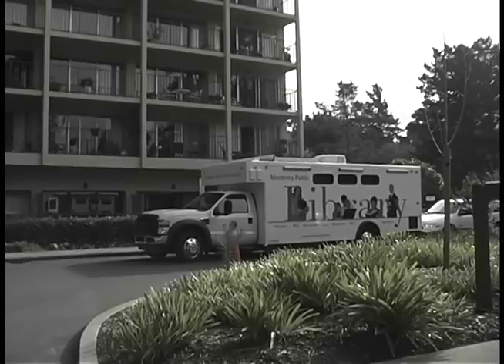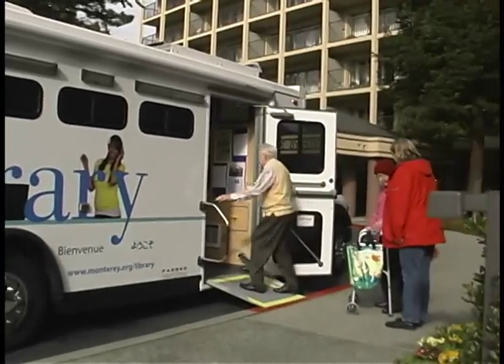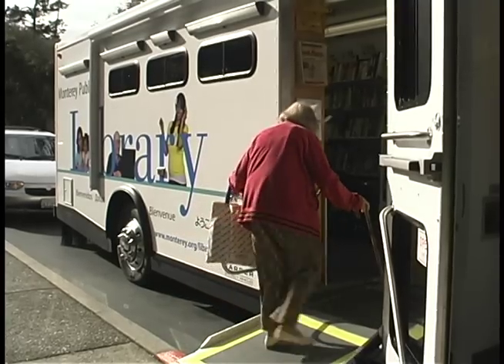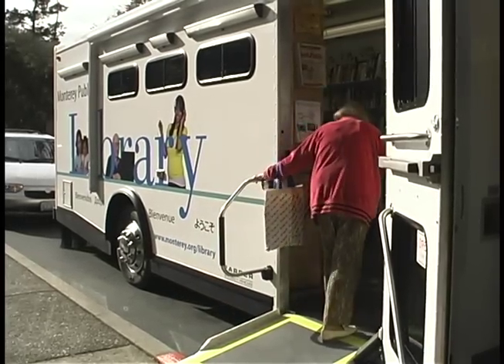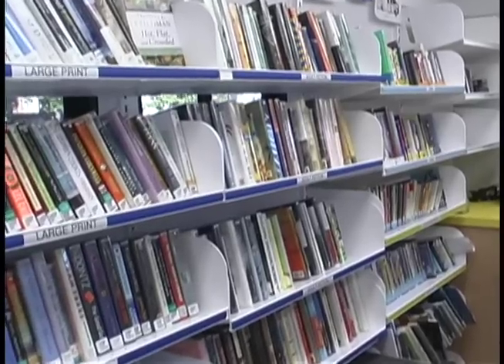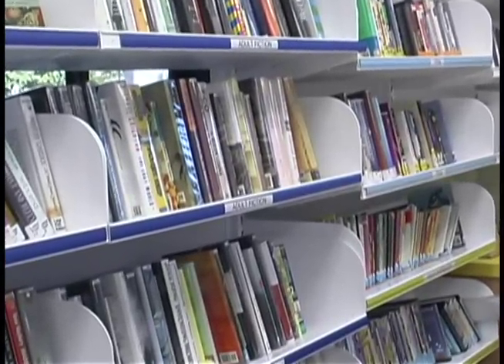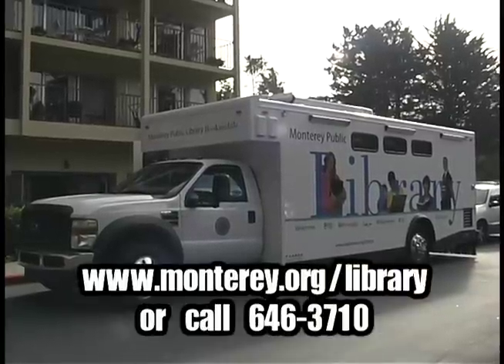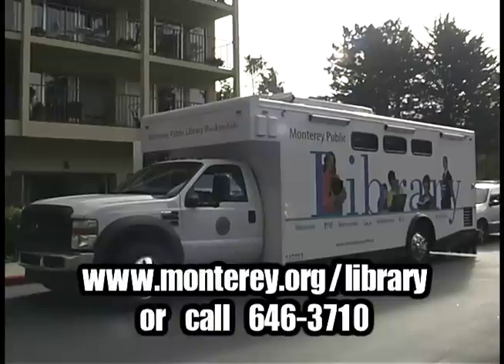Monterey's Bookmobile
This is Monterey's third generation Bookmobile, the first introduced in 1956, and the second in 1984. The vehicle makes regular stops in outlying neighborhoods throughout Monterey. Some of the features of the new Bookmobile include a solar-powered generator for lighting and electricity and the capability to run on bio-diesel fuel. Other improvements include an extra low floor, which means no stairs to climb, and public access to the Internet.